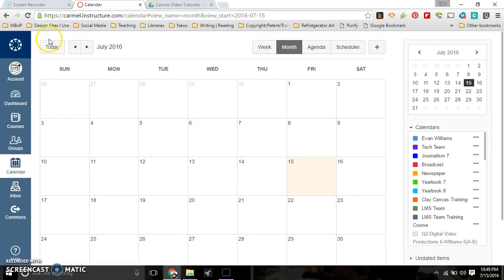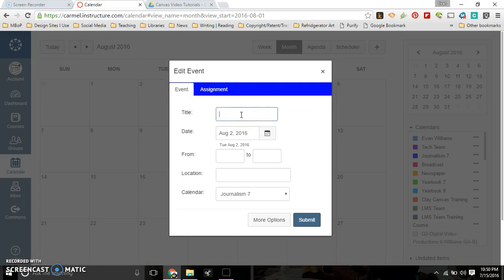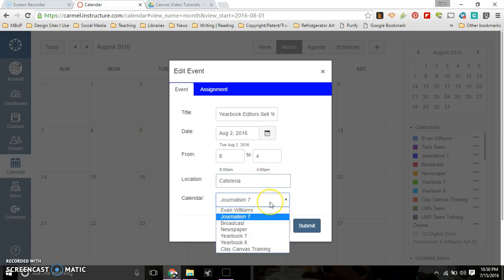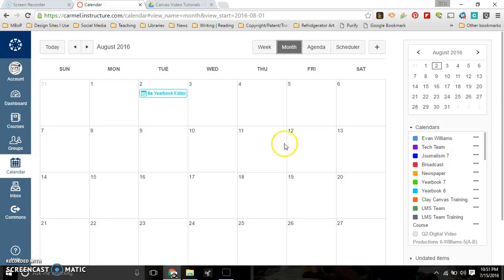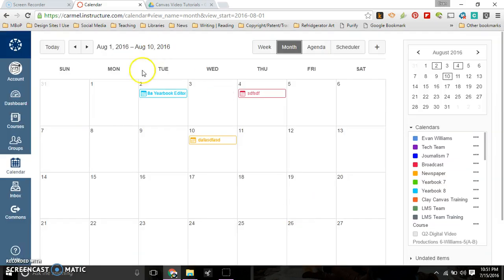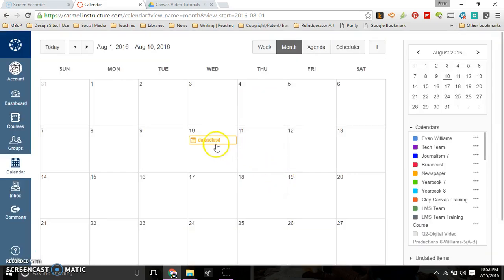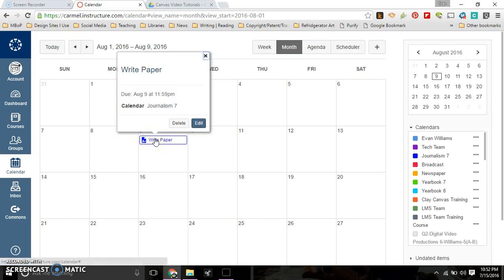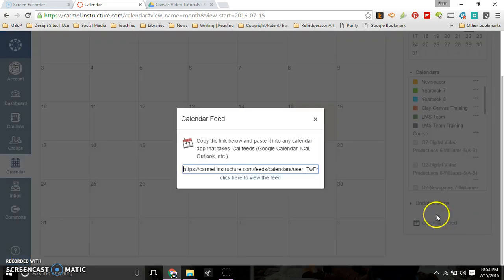Canvas Blue Menu CALENDAR